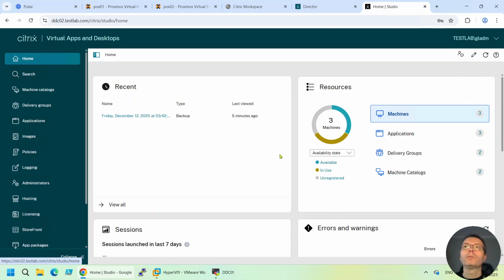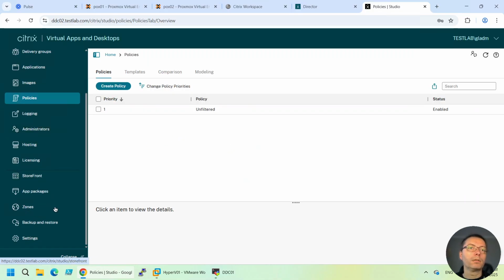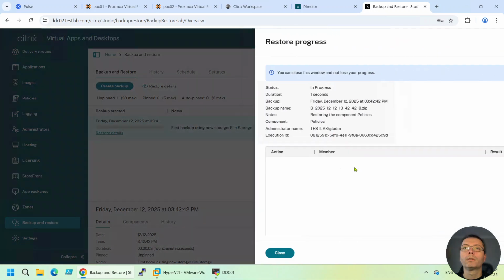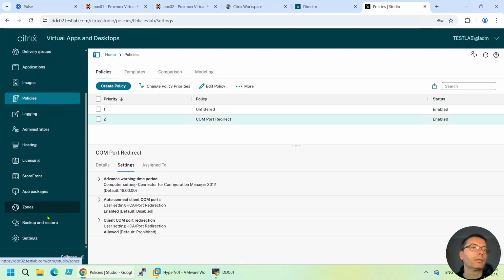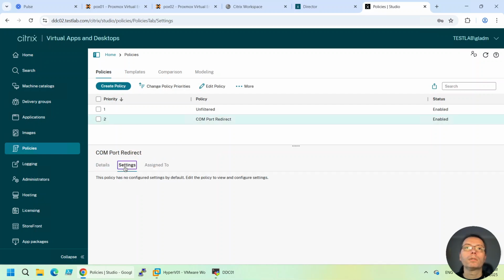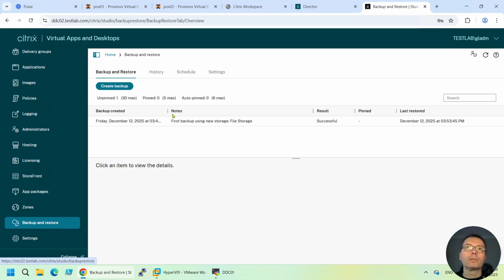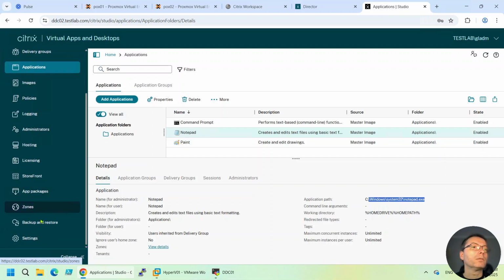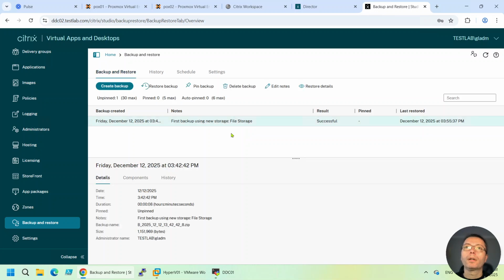How to Restore a Citrix Site in CVAD 2507 LTSR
In this video, I demonstrate how to restore Citrix Virtual Apps and Desktops (CVAD) 2507 LTSR Site configurations using the Citrix Backup and Restore tools.